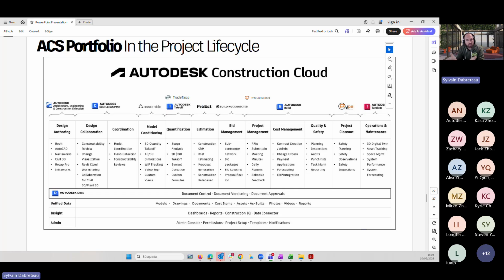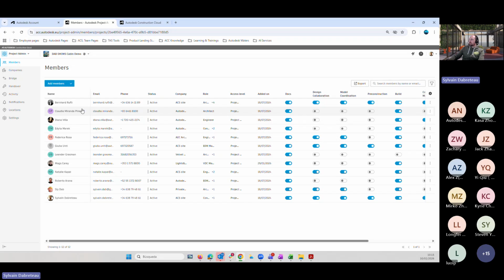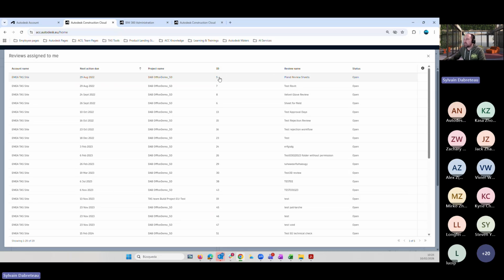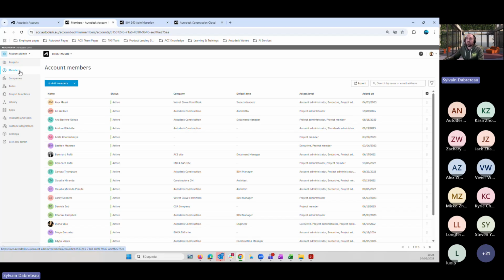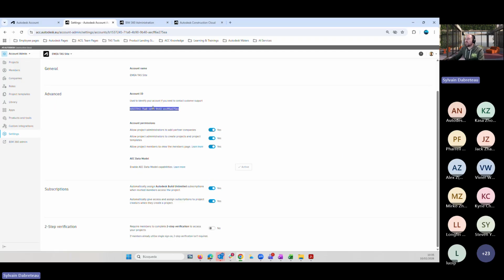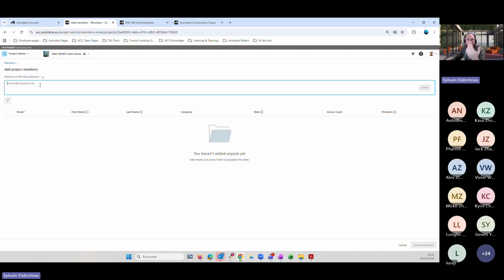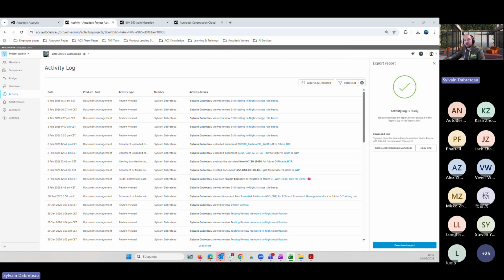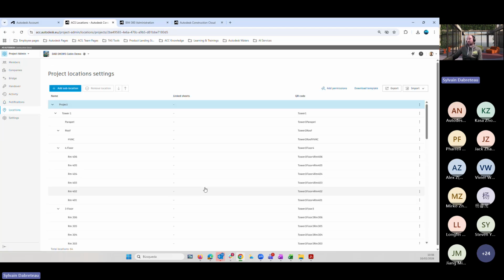Autodesk Onboarding ACC Vision Navigation & Account Project Administration 10FEB26